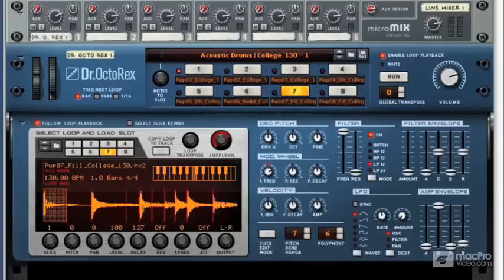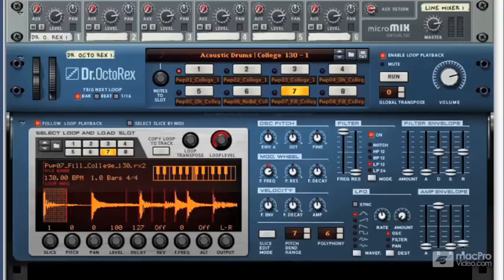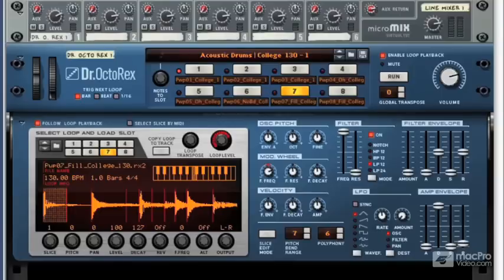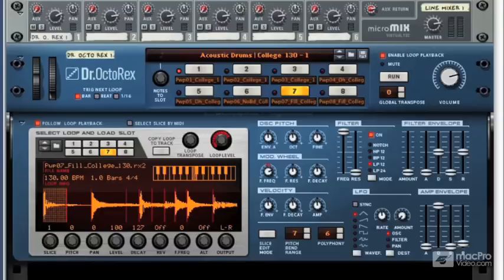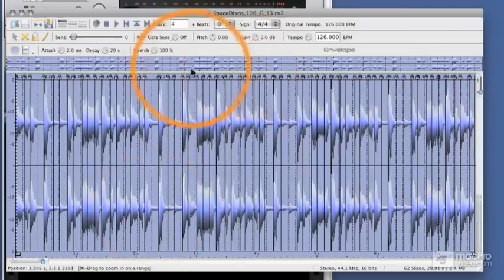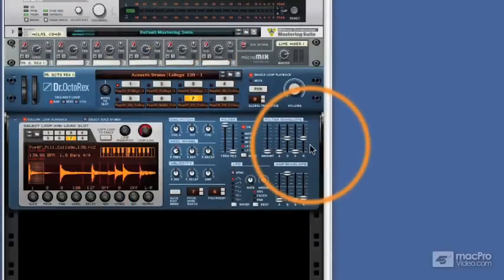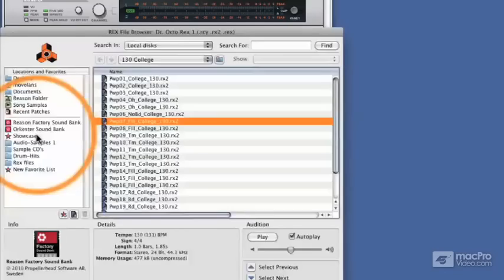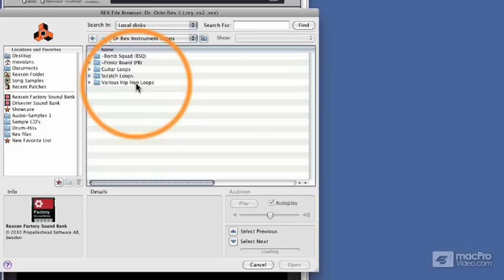Reason 6 207: Dr OctoRex: Sonic Surgery - 3 The Basics of the rex Format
Reason 6 207: Dr. OctoRex: Sonic Surgery by Mo Volans
Video 3 of 29 for Reason 6 207: Dr. OctoRex: Sonic Surgery

Look out! Theres a doctor in the house and this mad surgeon has 8 scalpels! His name is Dr. Octo Rex and hes going to "doctor-up" your tracks with the ability to slice and dice 8 (count em) REX files at the same time  to create the coolest rhythmic mashup ever!

Mo Volans (our very own in-house Dr. of Reasonology) takes us to the operating room and amazes us with his virtuosic knowledge of how the extraordinary new Dr. Octo Rex works. So scrub up, put on your rubber gloves and start slicing along with Mo as he shows us the Art of Sonic Surgery  with this advanced new rack device: Dr. Octo Rex!

This tutorial, originally created in Reason 5, is forward-compatible with Reason 6 and beyond.